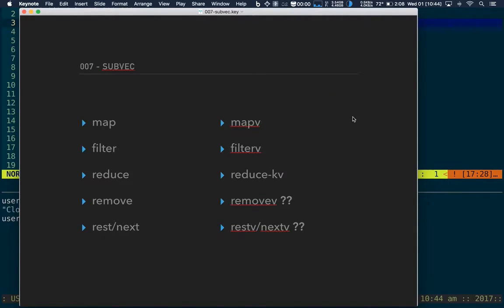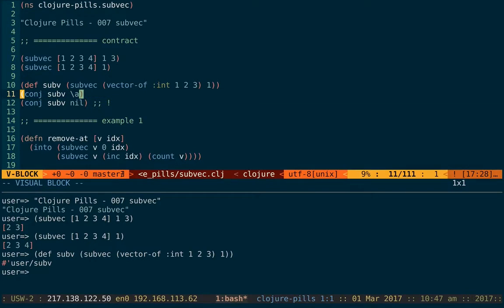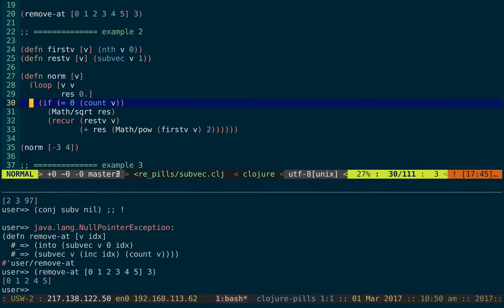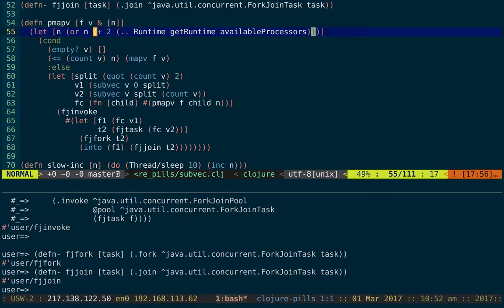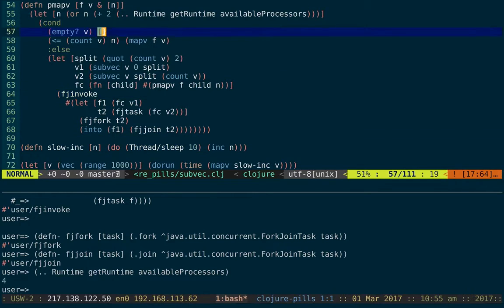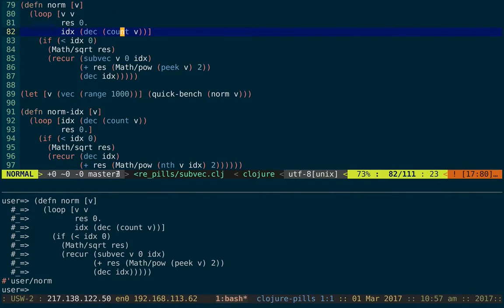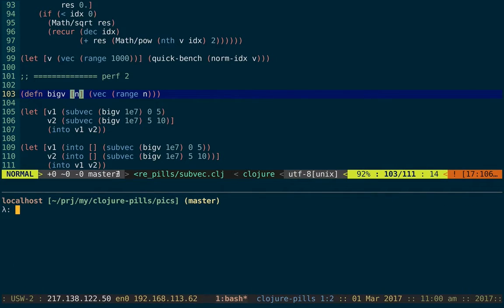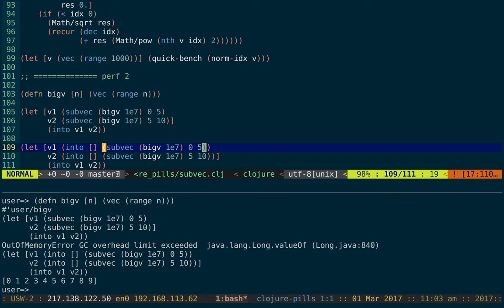007 subvec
The subvec function from the Clojure standard library. Shownotes